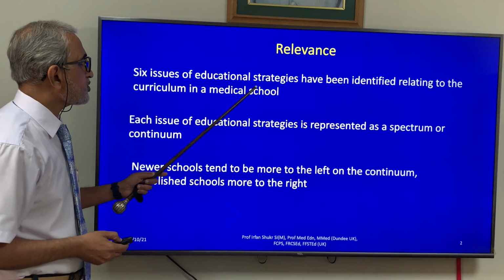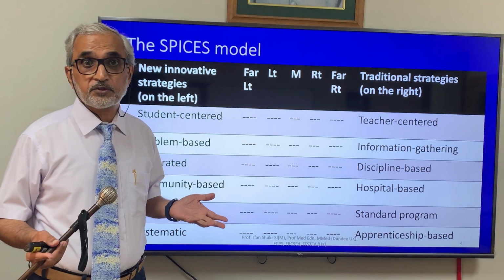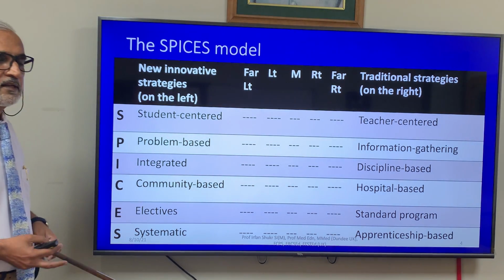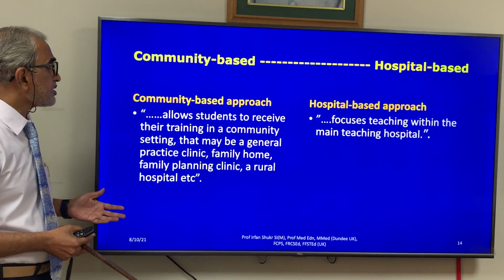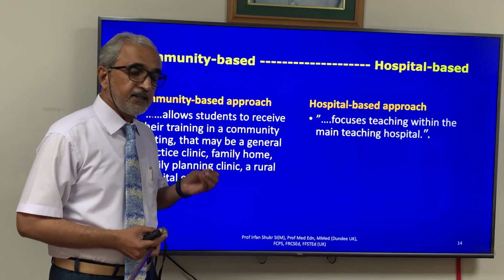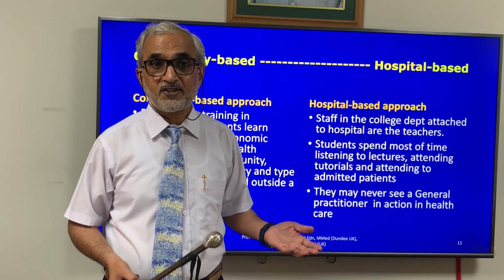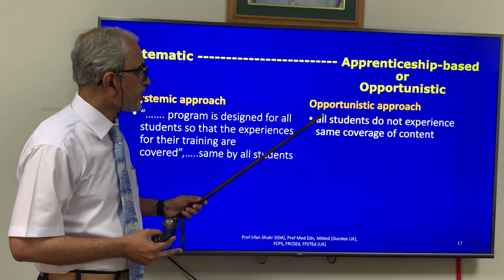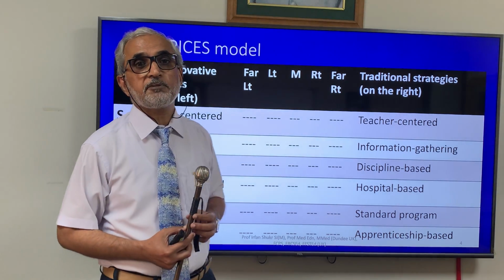SPICES model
the video tells about SPICES model of educational strategies by explaining original article of Harden on SPICES